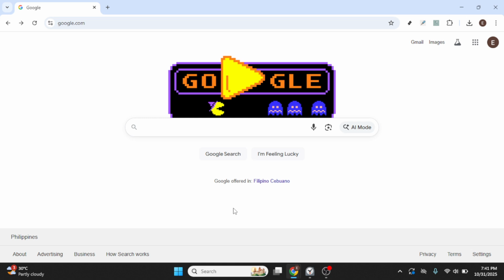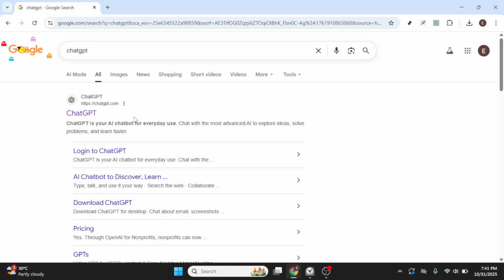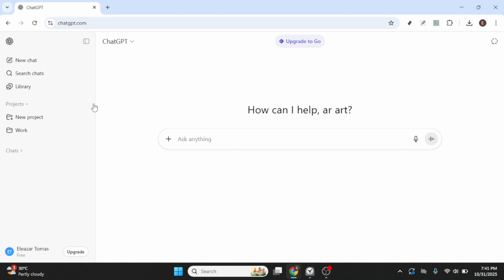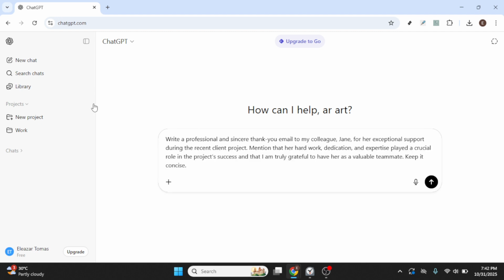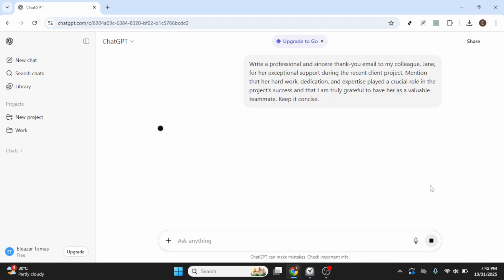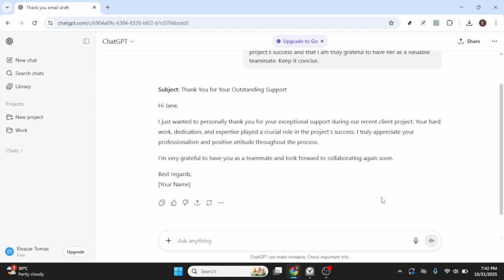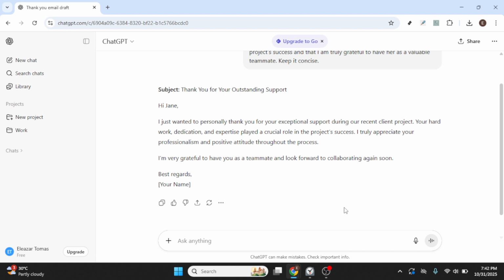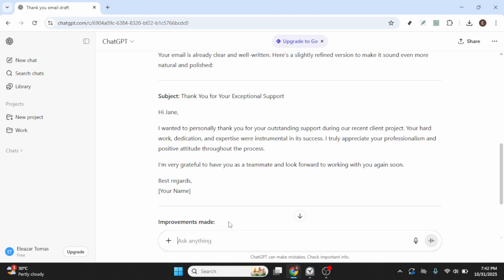How to Write Perfect English Emails with ChatGPT (2025 Guide)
How to Write Perfect English Emails with ChatGPT